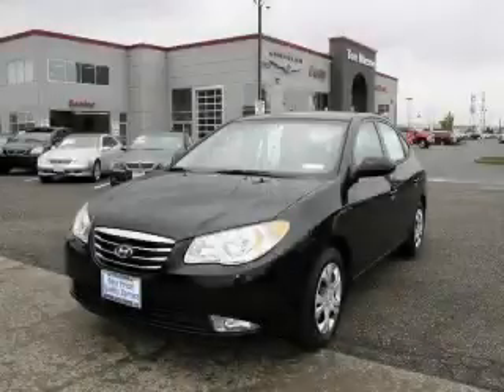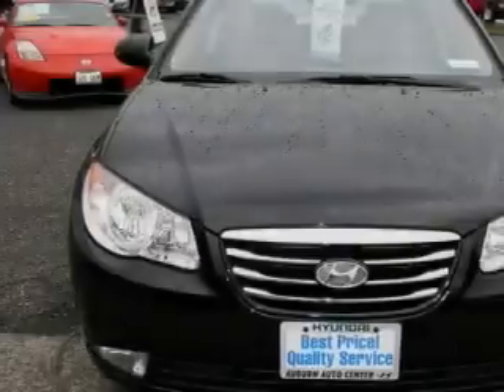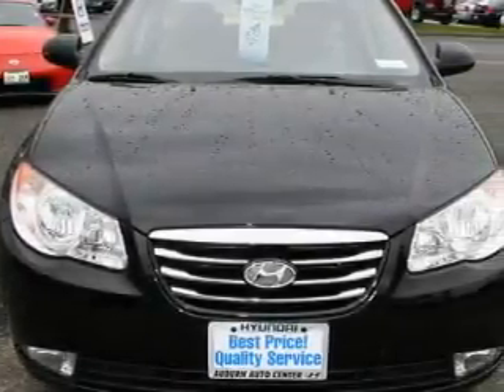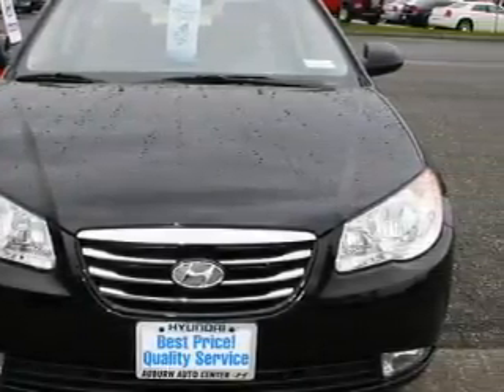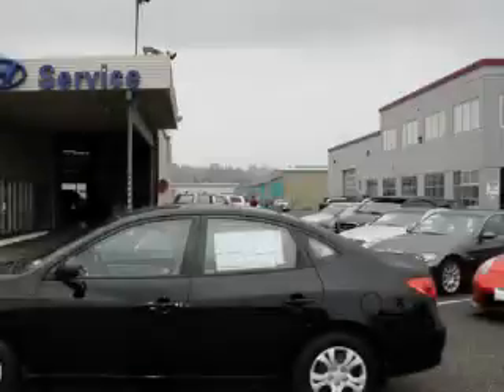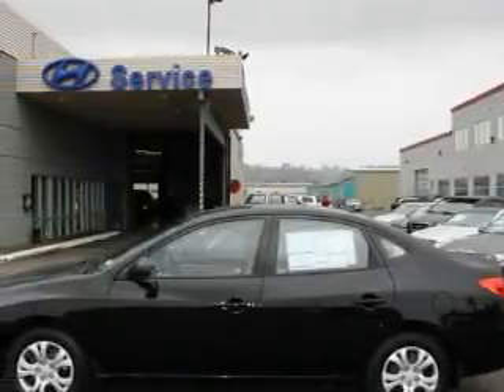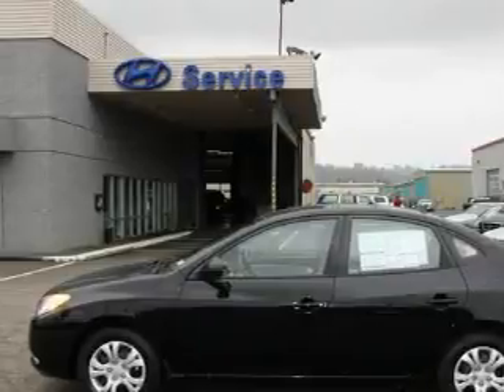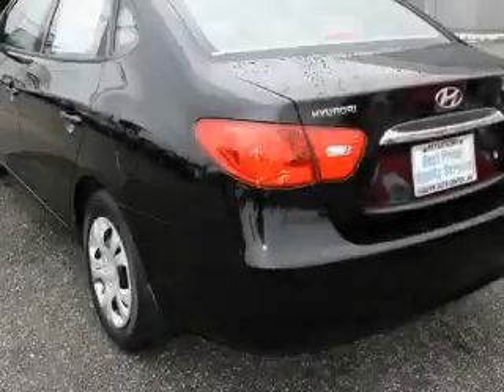2010 Hyundai Elantra Auburn WA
Year: 2010
 Make: Hyundai
 Model: Elantra
 Engine: 2.0L
 Trans.: Automatic
 Exterior: Ebony Black
 Miles: 50
 Interior: Tan

 2925 Auburn Way N.

 2010 Hyundai Elantra Auburn WA